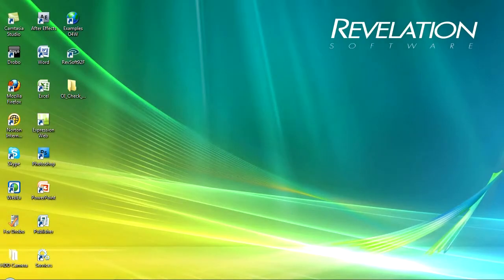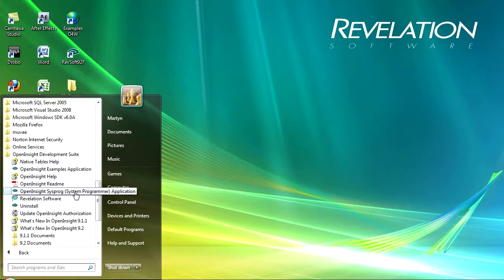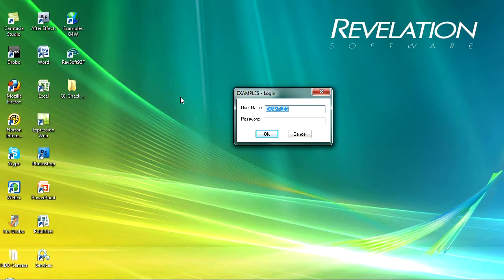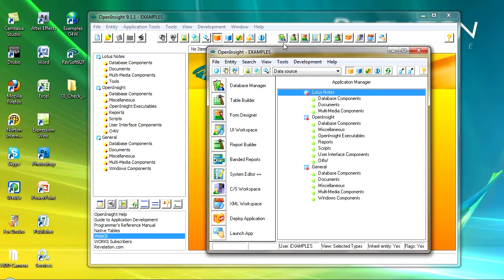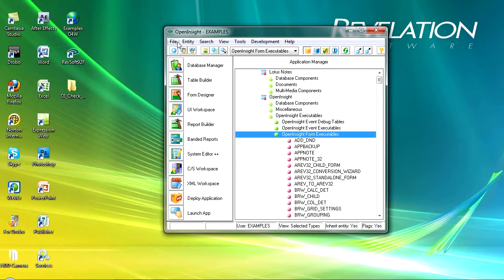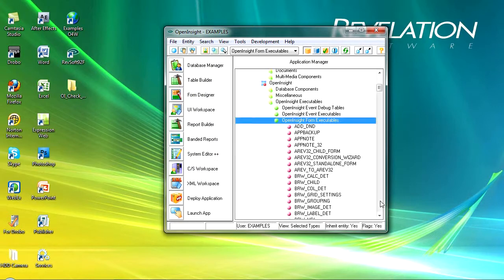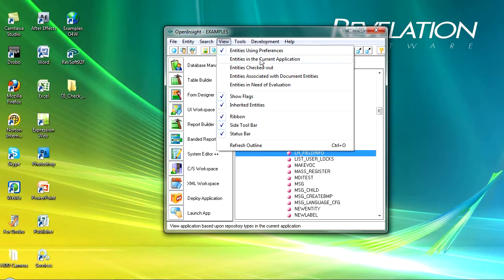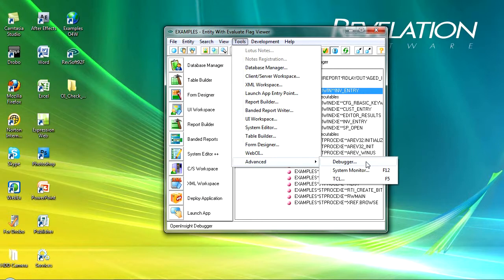OI QSG - Lesson 1. The Application Manager (Part 1)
OpenInsight Quick Start Guide  Lesson 1, The Application Manager.

This is a two part video (this being part 1) that will take a look at the OpenInsight Application Manager.